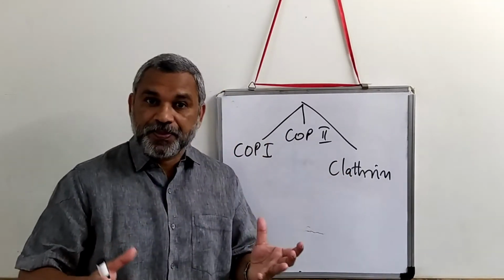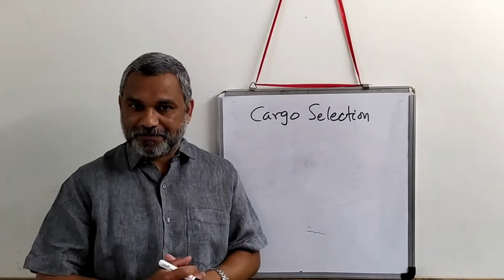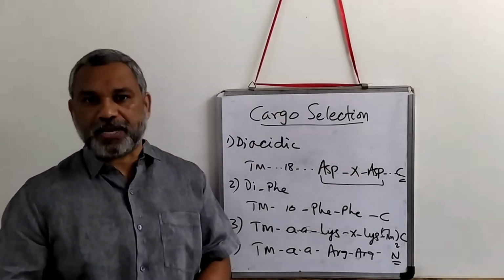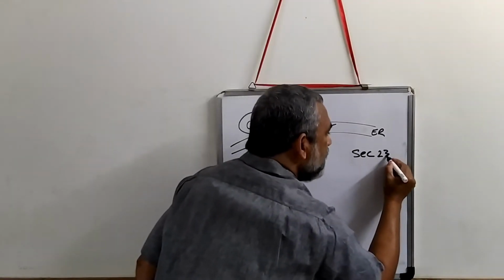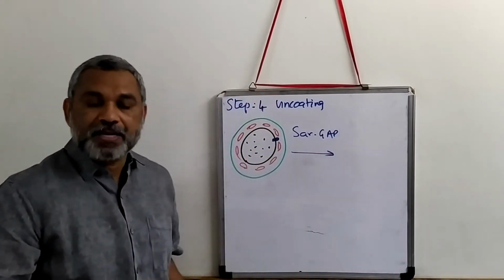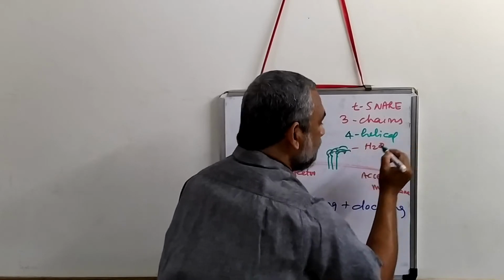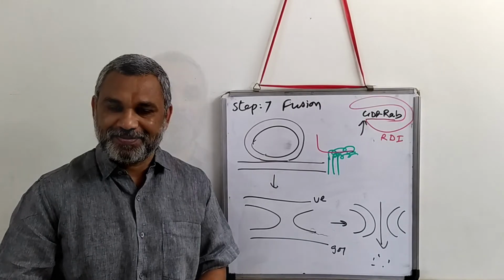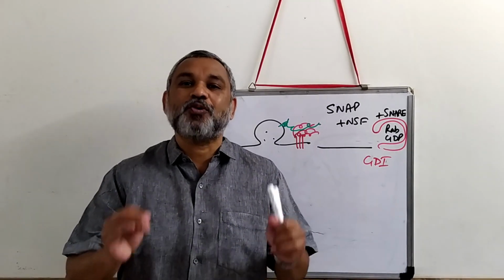COP 2 vesicles